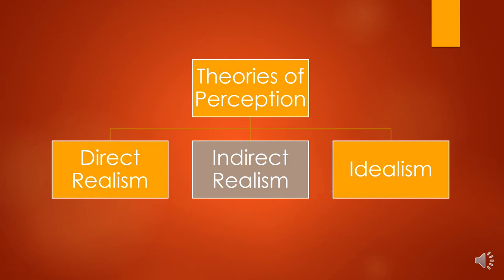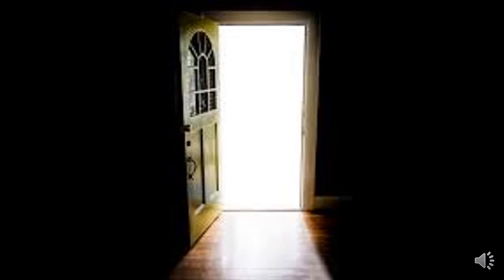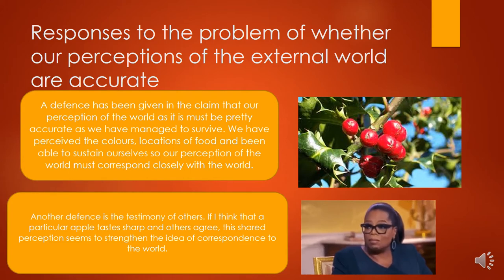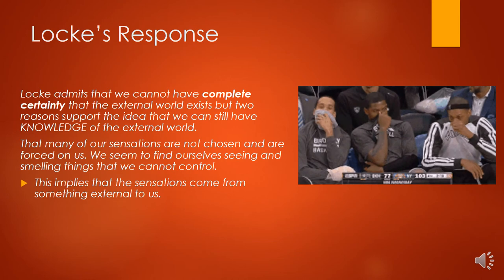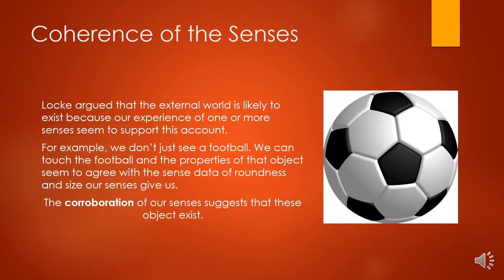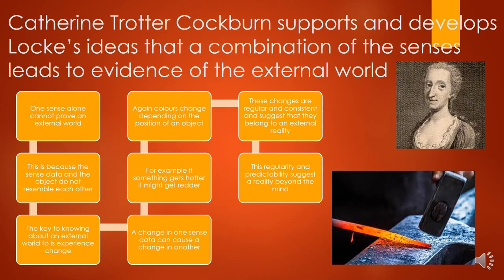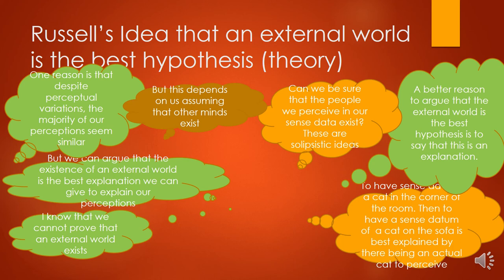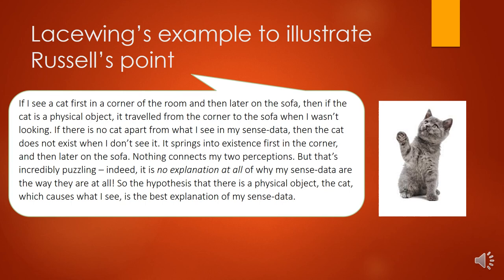Indirect Realism and the problems of scepticism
This video will explain why Indirect Realism can lead to scepticism and the responses from Locke and Russell to defend it as a theory of perception